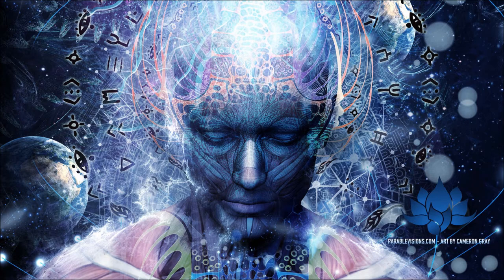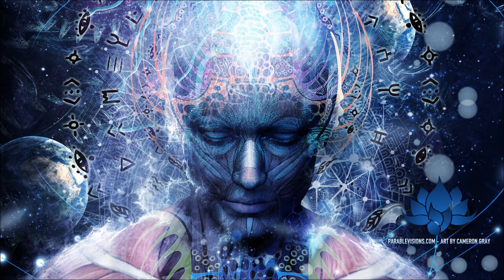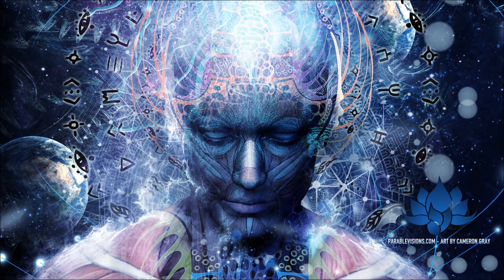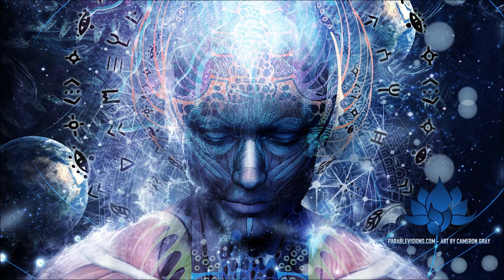More Issues with Spirituality: The Birth Of Learning And Philosophy.